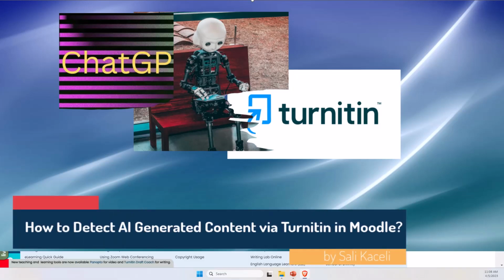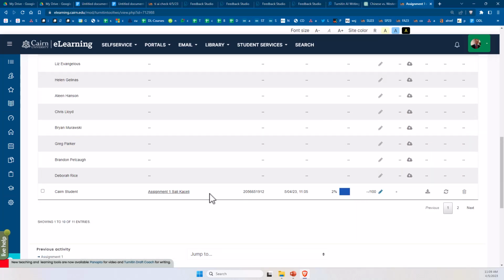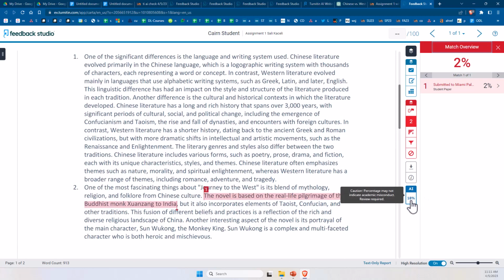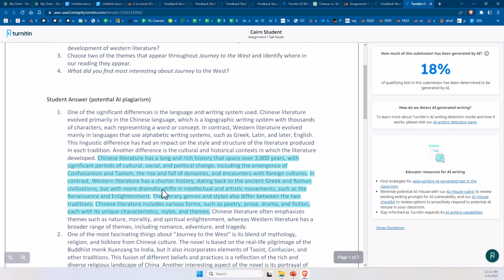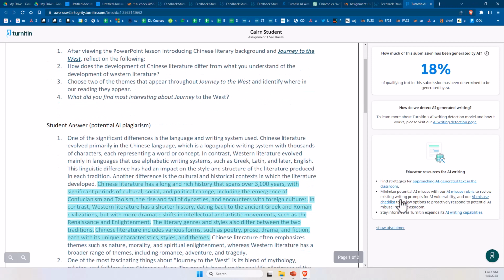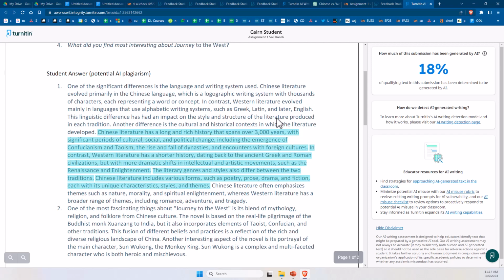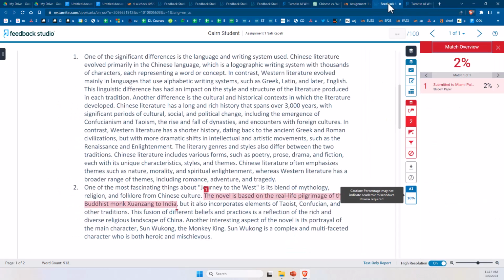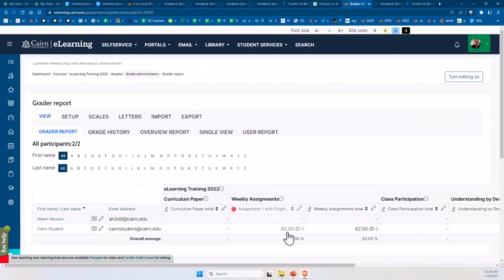How to Review AI Generated Content in Turnitin Scanned Papers in eLearning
Learn how view the similarity and AI detection scores for papers submitted to Turnitin in eLearning.